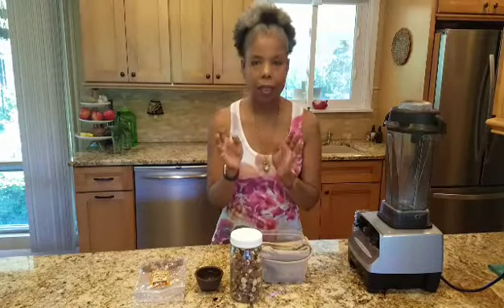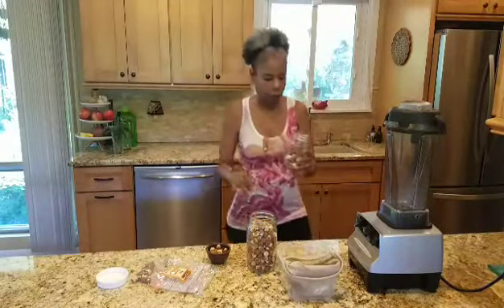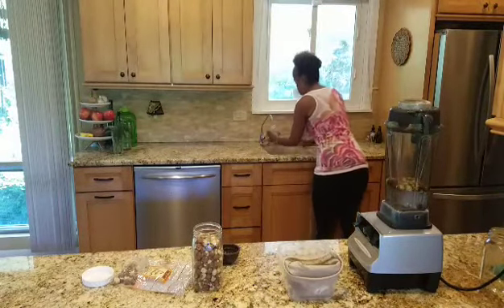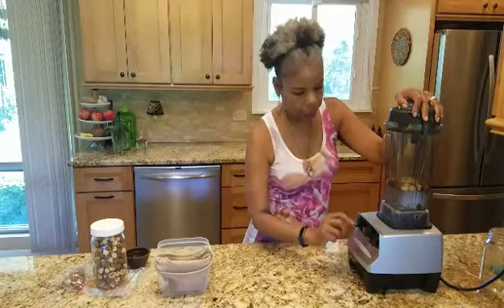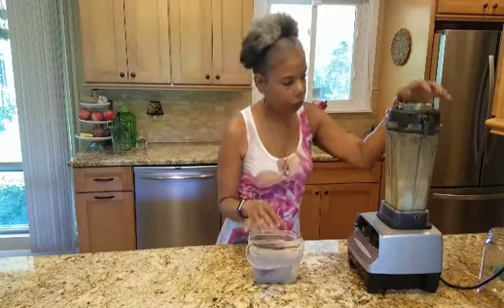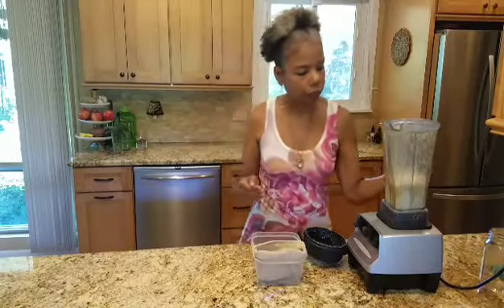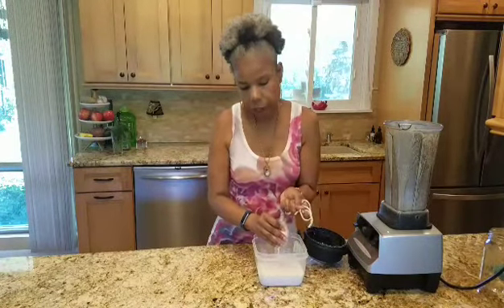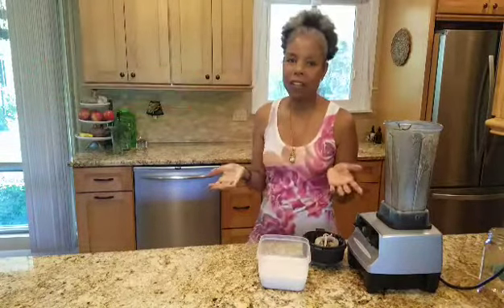Make Nut Milk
Make your own Hazelnut, Almond or Cashew Milk.  Pure goodness and super simple.  I know you can make it!  Let's do this.  Enjoy.

Recipe:
1/4 cup of RAW  hazelnut, cashew or almonds
2 Cups of distilled or filtered water
1teaspoon of vanilla (Optional)
Pinch of Salt (Optional)
High Powered Blender i.e.,  Vitamix
Cotton Nut bag

Watch short video for steps.